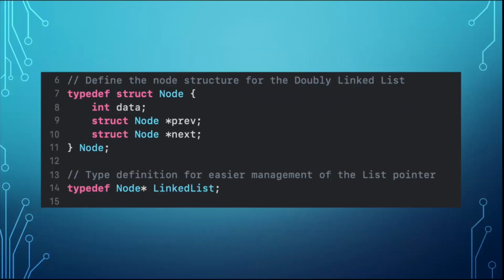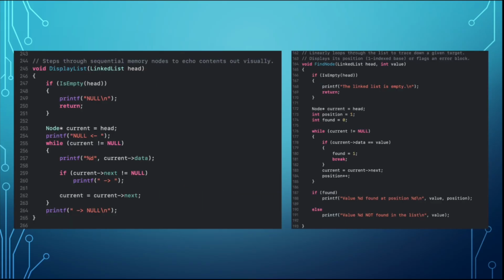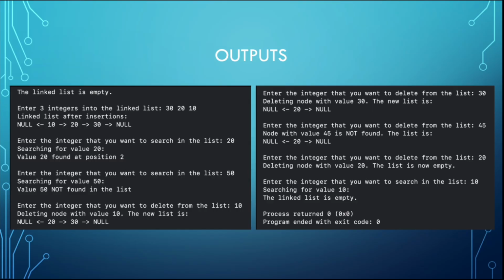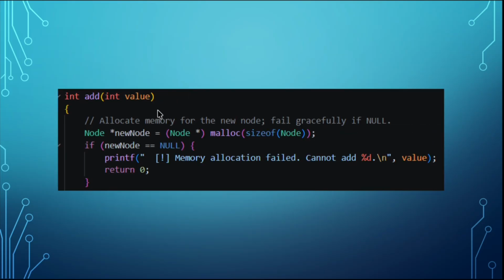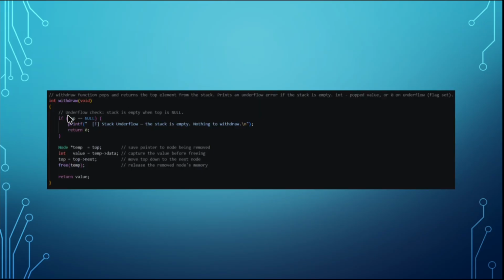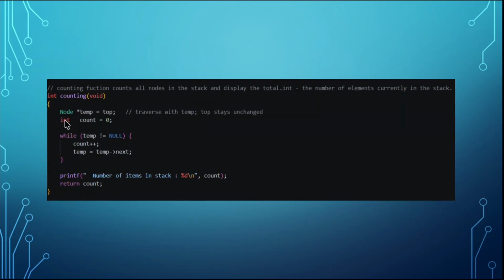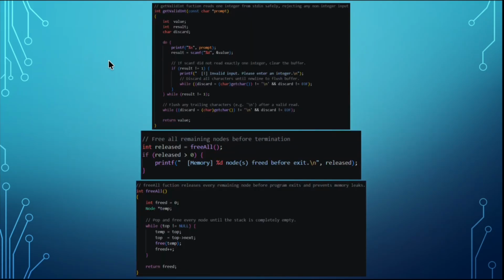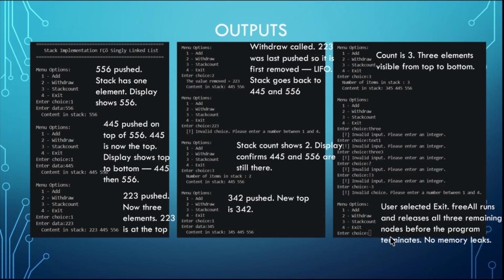CST108 Programming Practice Presentation Group1 Team1 2026/04